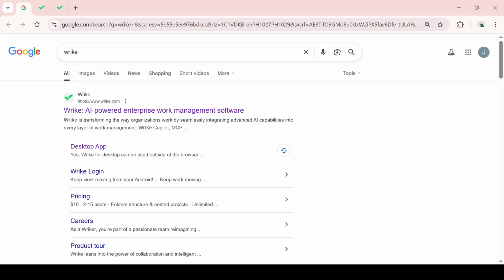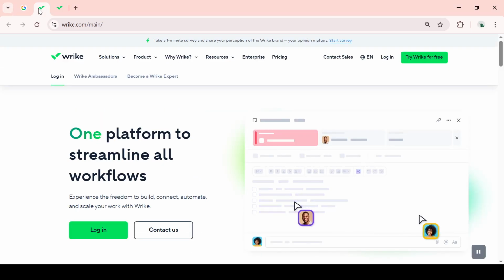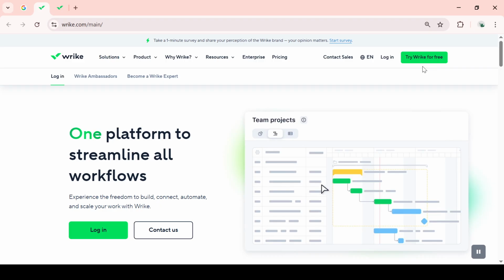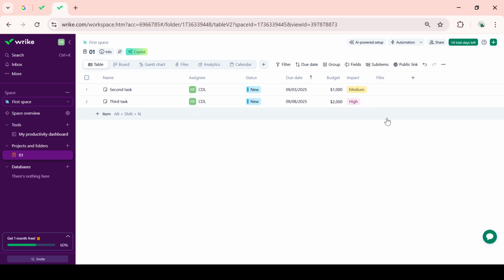How to Undo Delete in Wrike [2026 Full Guide]